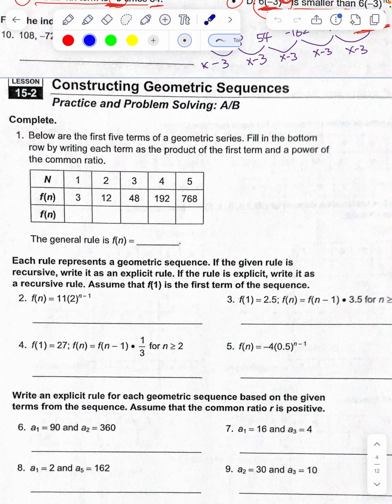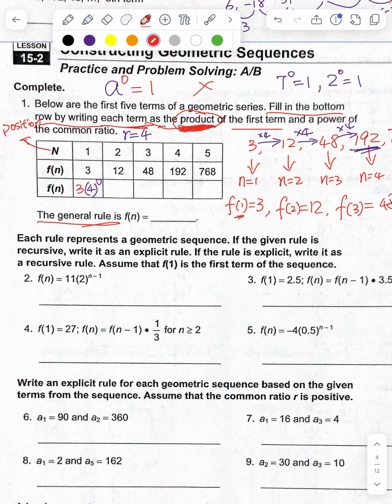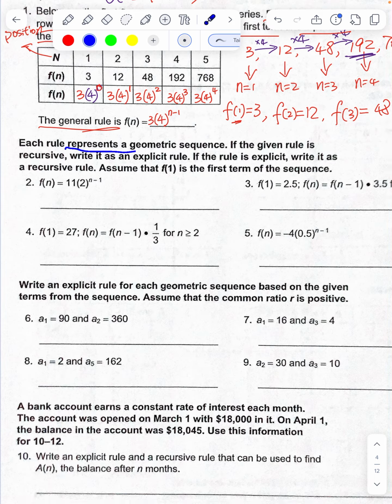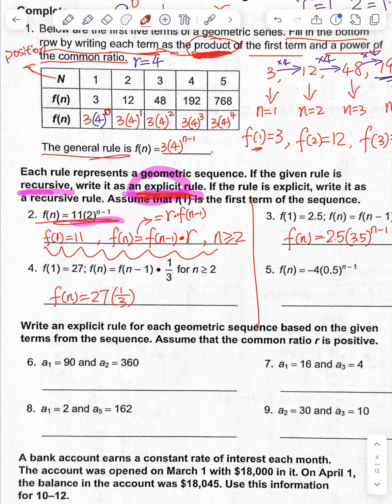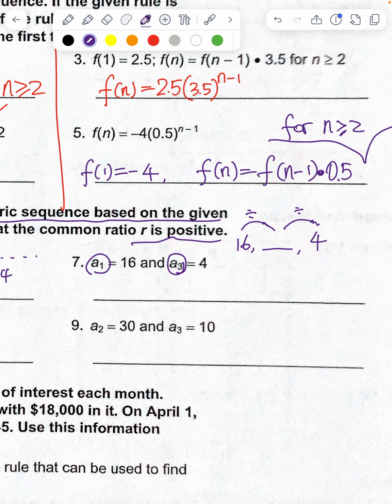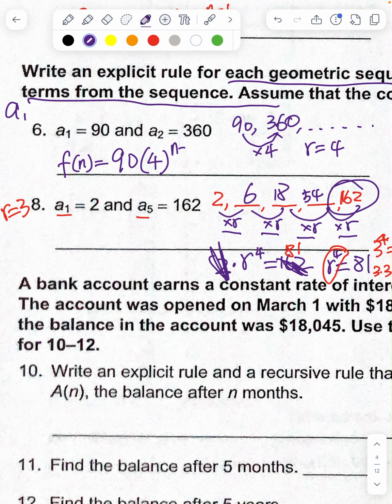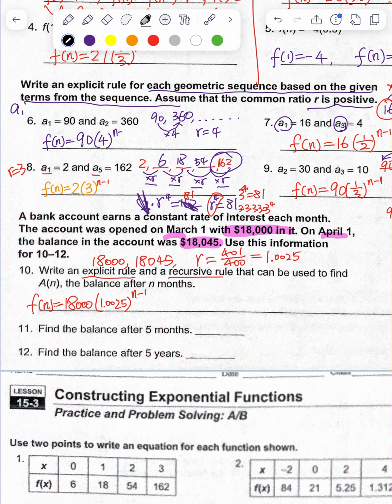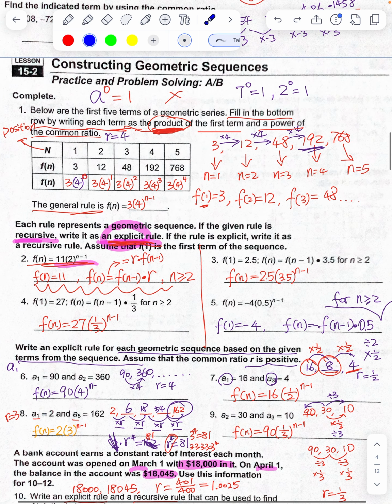Algebra 1, unit 6, part 4